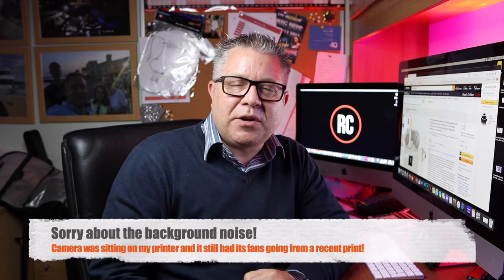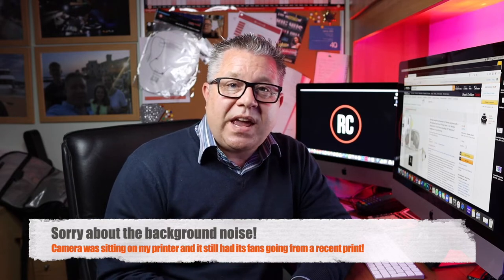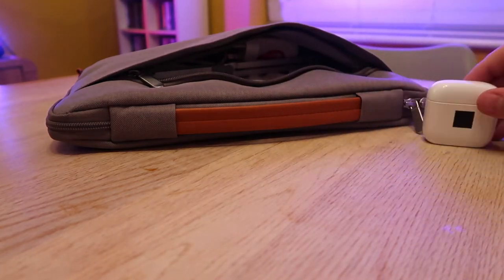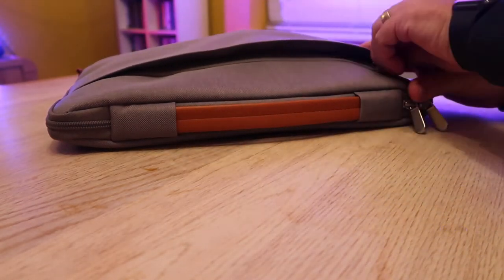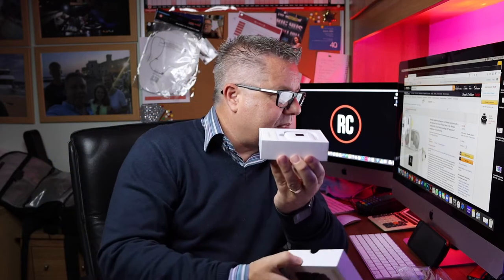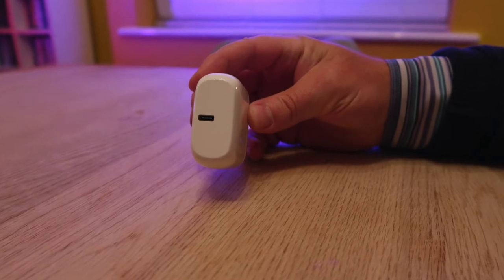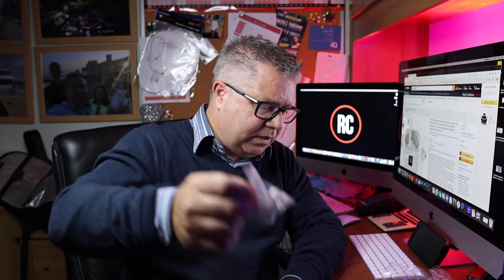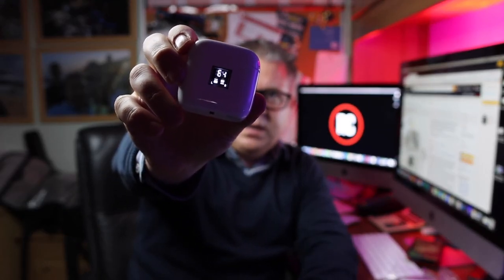Video Editing Wireless Headphones to work with my Macbook Pro | Roving Chestnut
These Wireless Headphones have a fantastic spec with Bluetooth 5.0 Wireless Earphones, 4 Microphones, Dual-Driver HiFi Bass Stereo, in-Ear Wireless Earbuds 40H, CVC 8.0 Noise Cancelling, IPX7 Waterproof Headphones.

Link to these Wireless Headphones Earbuds

3 x Additional Canon EOS M50 Batteries
2 x Additional Canon EOS M6 Mk2 Battaries
3 x Additional Canon G7X MK2 Batteries
2 x Additional GoPro HERO8 Black Batteries

Subjects covered in this video are: Wireless Headphones, Bluetooth 5.0, Wireless Earphones, Microphones, Dual-Driver HiFi Bass Stereo, in-Ear Wireless, Earbuds, 40H, CVC 8.0, Noise Cancelling, IPX7, Waterproo,f Headphones, Roving Chestnut, JP,

Credits:

Filmed: JP
Edited: JP
2nd Camera Person: Mathilda (selected videos only!)
Channel Thumbnail Photography: Mathilda & JP